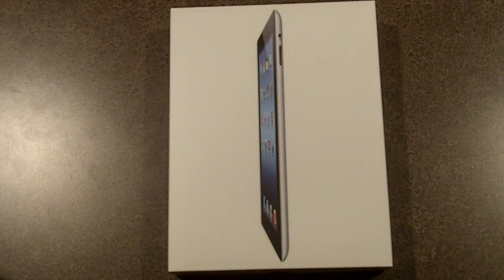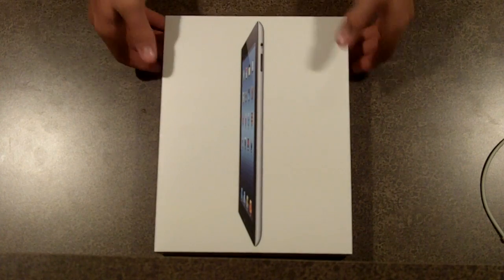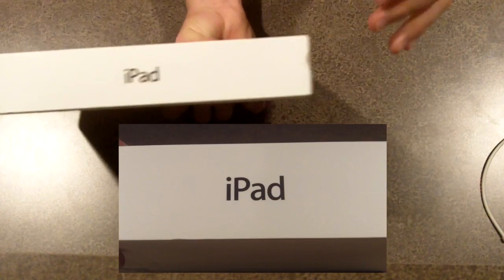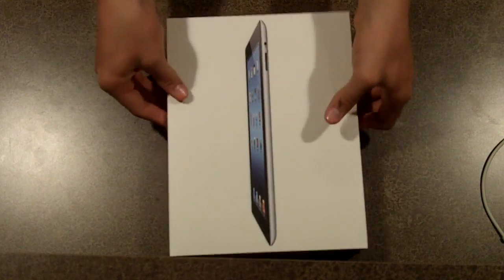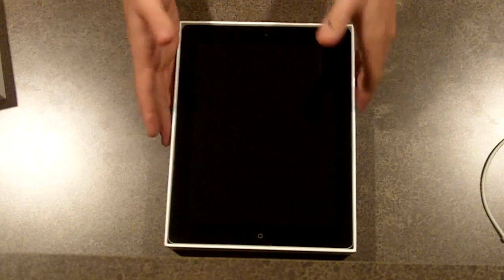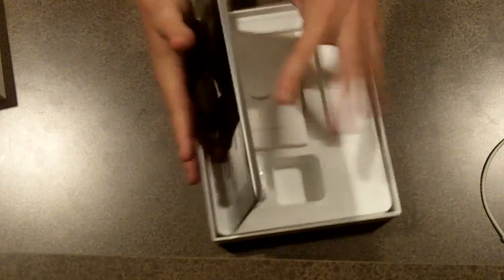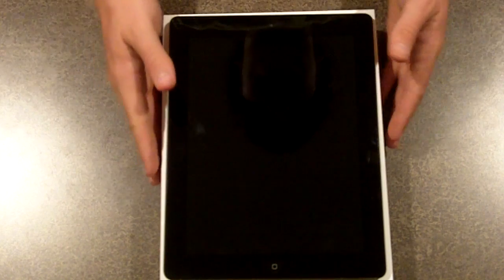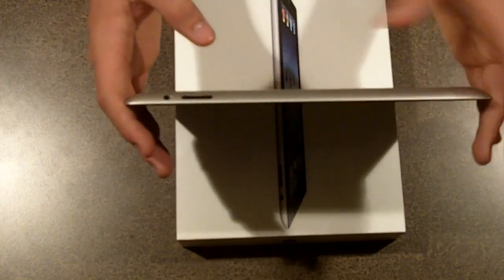iPad 3 Unboxing